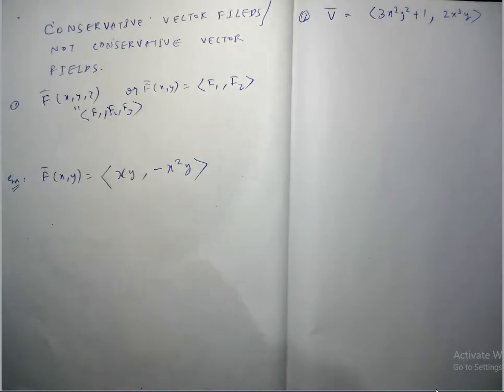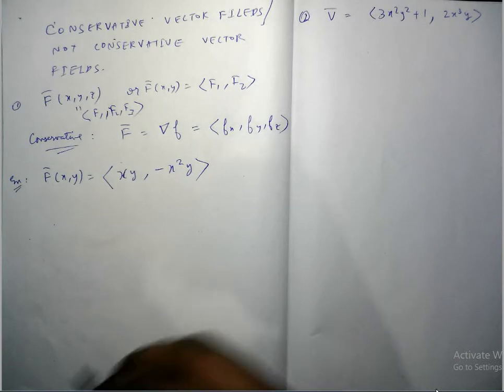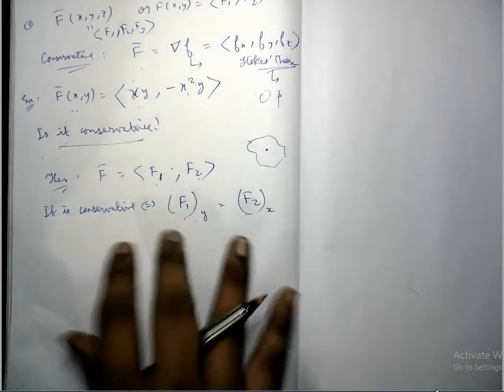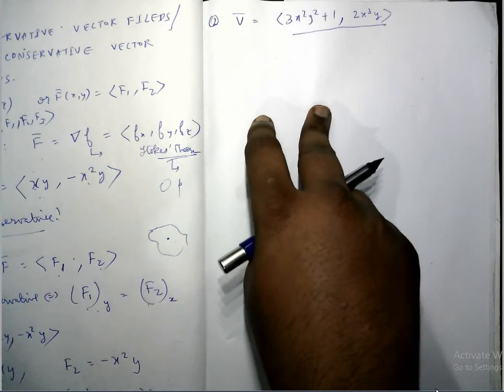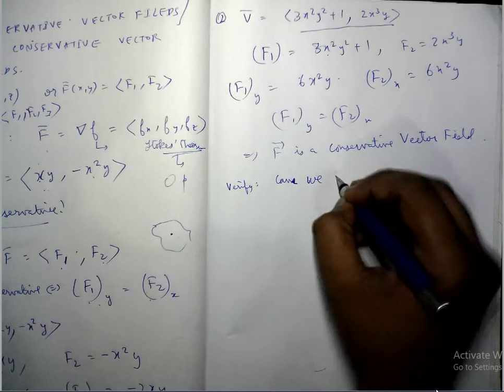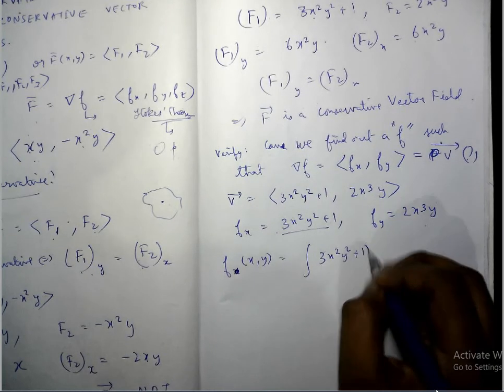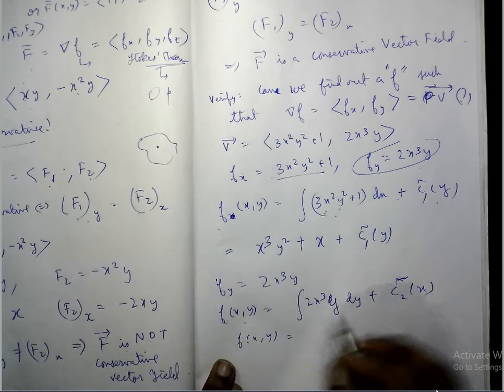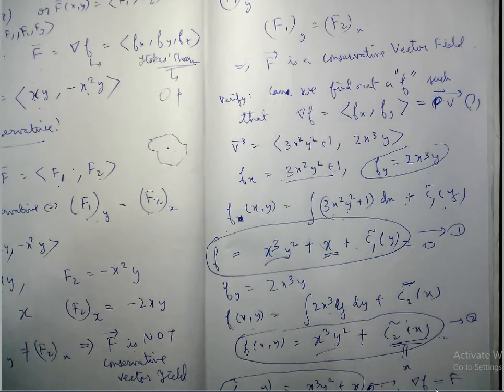Conservative Vector Fields